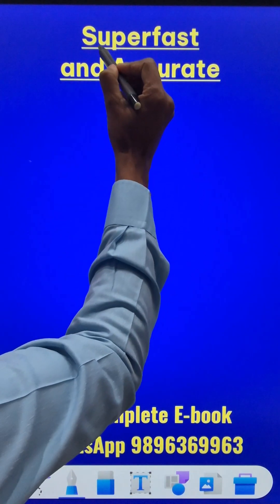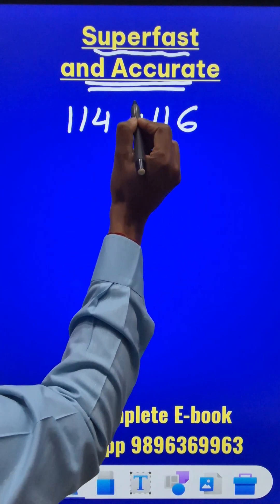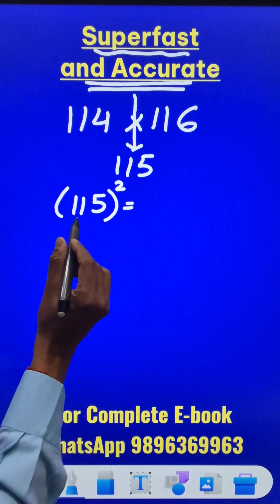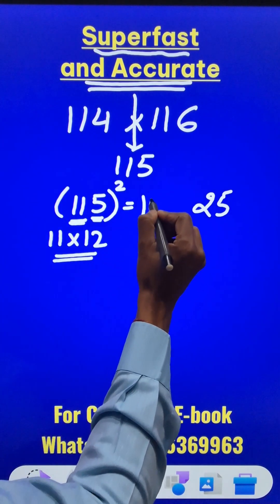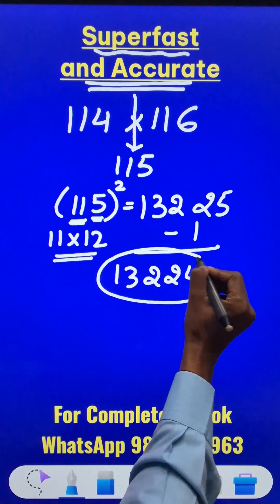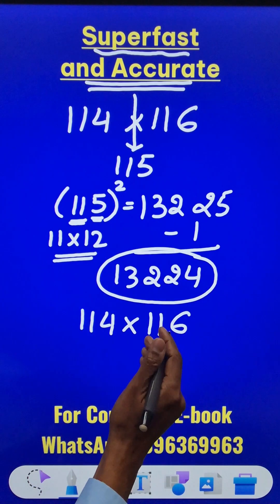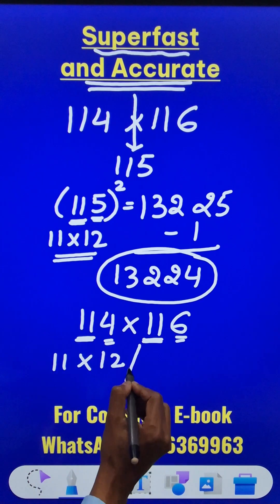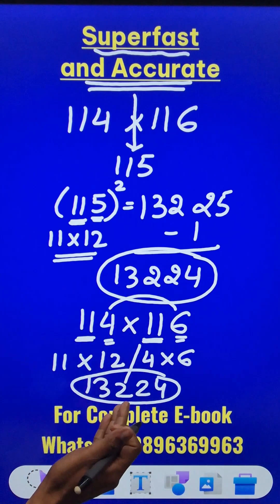Squaring Trick for Multiplication II Multiply Numbers Easily II 114 x 116 by 2 Tricks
Finding square roots fast
Square root shortcut
Mental square root
Fast square root method
Easy square root
Vedic maths
Vedic maths tricks
Vedic square root
Speed maths
Faster calculations
Maths shortcuts
Math hacks
Calculation shortcuts
Competitive maths
Exam maths tricks
Aptitude maths
Arithmetic tricks
Number tricks
Mental calculation
Brain maths
Smart calculation methods
Shortcut maths
High speed maths
Quick calculation tricks
Banking maths shortcuts
Olympiad maths tricks
CBSE maths tips
Arithmetic shortcuts
Vedic maths sutras
Speed calculation tricks
Perfect square tricks
Math speed training
Easy calculation methods
Rapid maths
Math skill building
Numerical ability
Quantitative aptitude
Math reasoning tricks
Faster problem solving
Math practice tricks
Shortcut methods in maths
Math mastery
Calculation speed boost
Fast arithmetic
Math learning tips
Efficient calculation
Math formula tricks
Math without pen
Head calculation
Speed math practice
Mental arithmetic
Vedic calculation tricks
Math speed improvement
Fast numerical methods
Square root tips
Quick square root tricks
Fast maths for exams
Learn speed maths
Calculation mastery
Smart math tricks
Time-saving math tricks
Math accuracy tricks
Math simplification tricks
Number system tricks
Math shortcut techniques
Brain calculation tricks
Easy square root method
Square root mentally
Faster maths learning
Math efficiency tips
Math speed challenge
Quick maths practice
Math problem shortcuts
Square root calculation tricks
Advanced mental maths